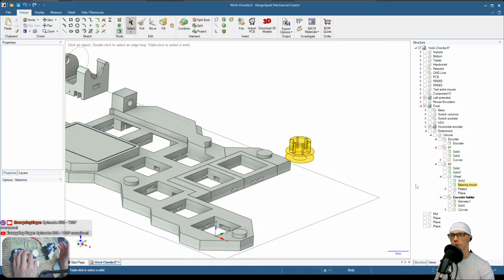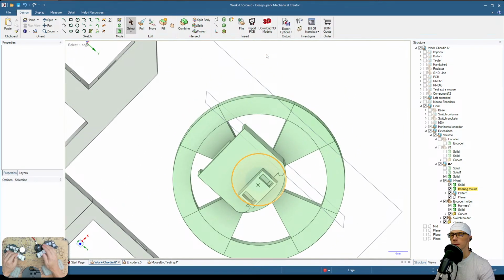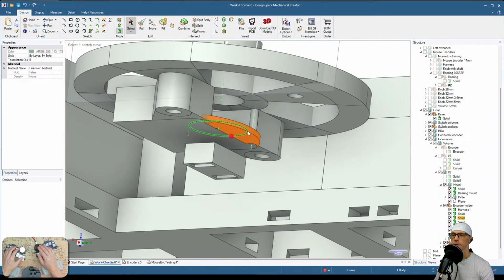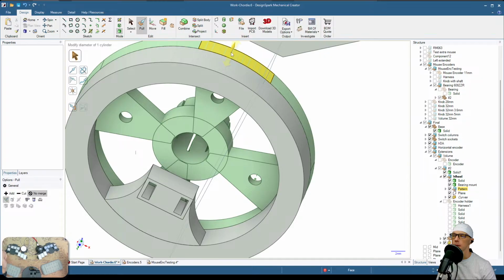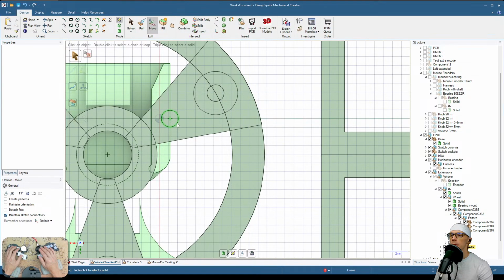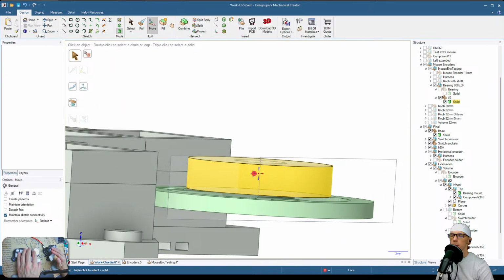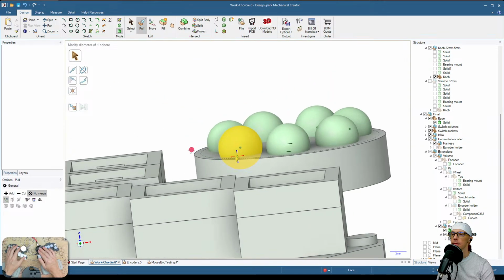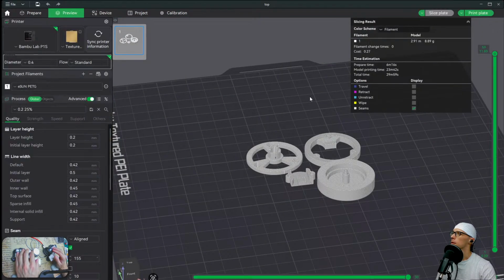[Let's build #38] - Chordie, chording split mechanical keyboard you shouldn't be scared of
Chordie redesign continues...